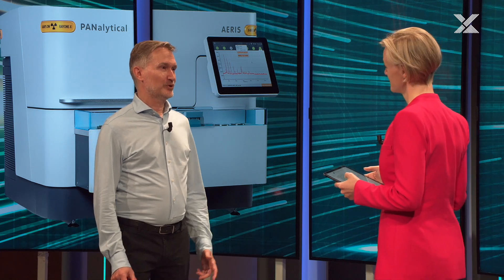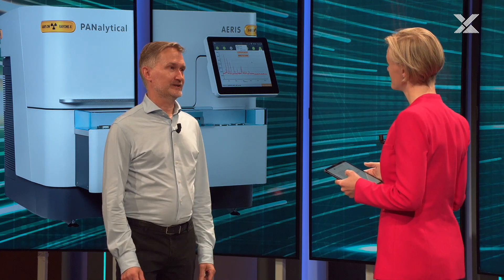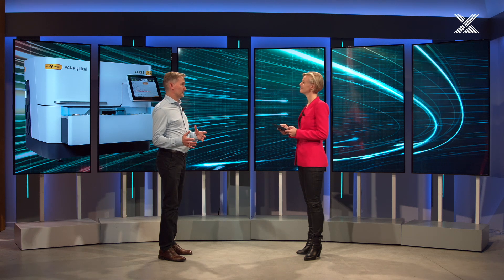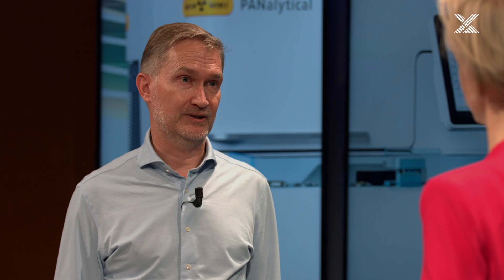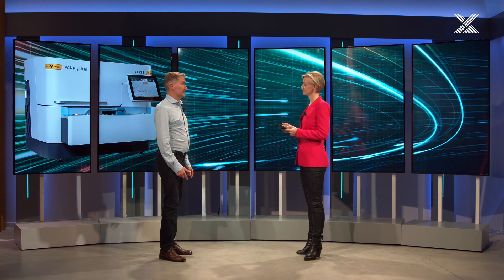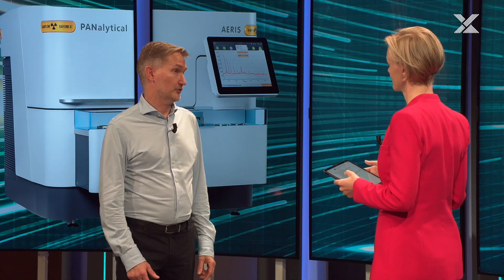Aeris world 1st compact XRD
Product manager Willijan Vissers introduces the world's first compact X-ray diffraction (XRD) system – Malvern Panalytical's Aeris. A high-performance instrument that's much smaller than typical floor-standing XRD instruments, yet capable of versatile analysis at much lower power consumption. Willijan talks us through the cases where a compact instrument is the 'happy medium' between large-footprint instruments and less expensive ones that only carry out one kind of analysis.